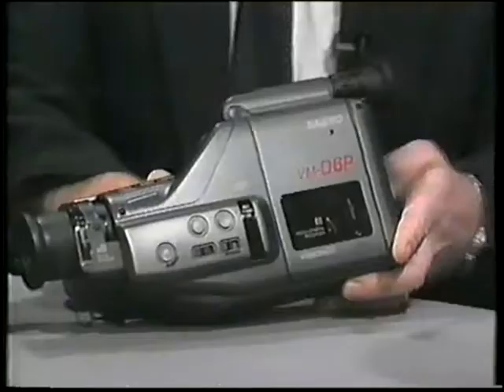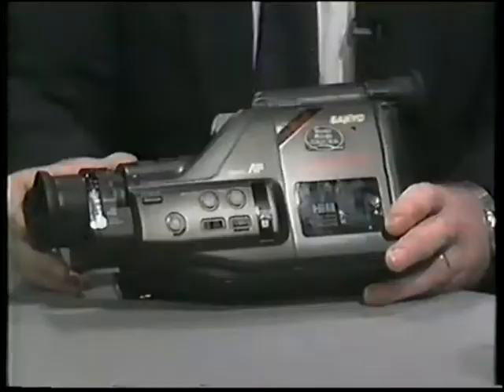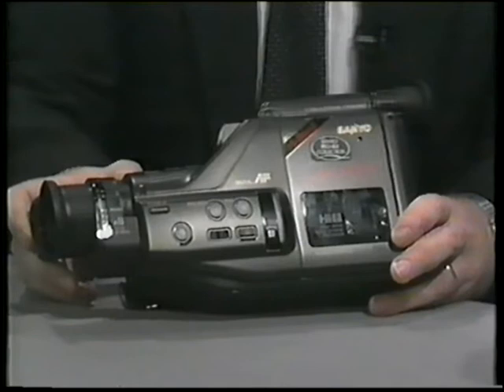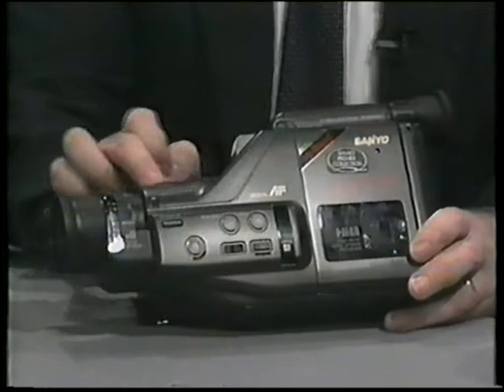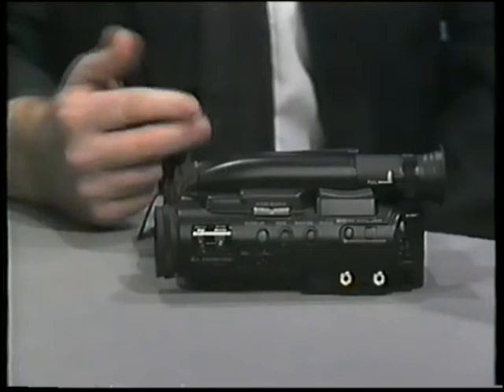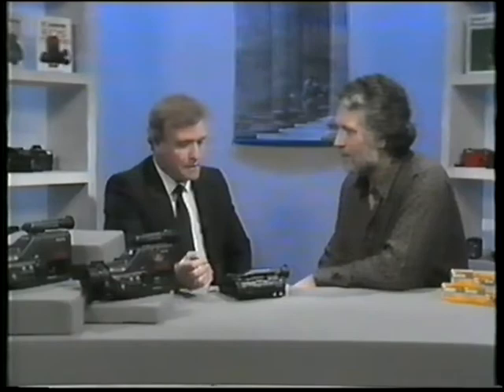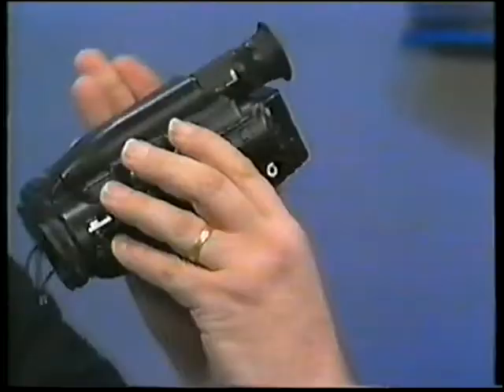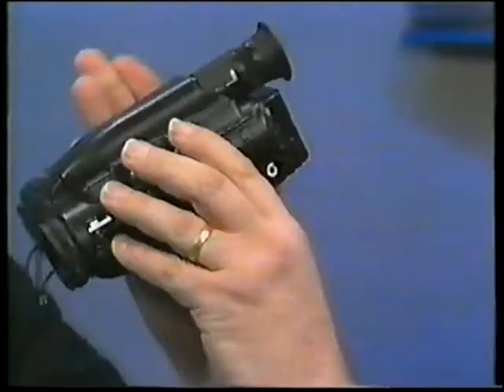Dave Lee Travis with Alan Howe 15 12 90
Photoshow was transmitted on a Channel called Lifestyle in December 1990.
Sorry about the picture and sound quality as the recording was taken from an old VHS tape.